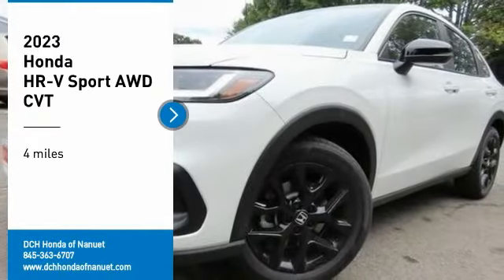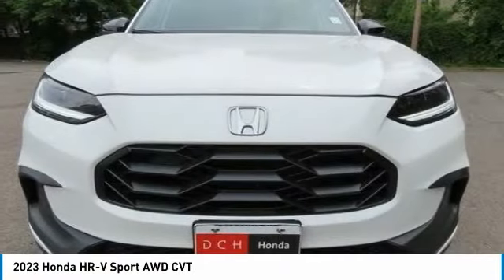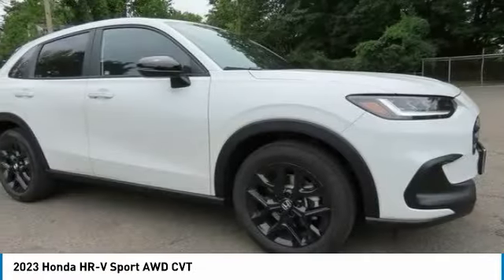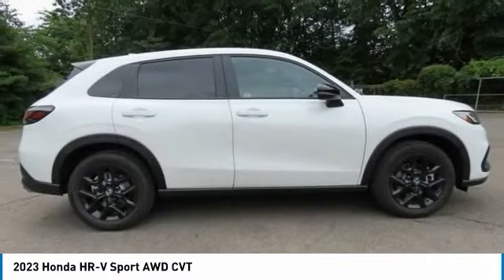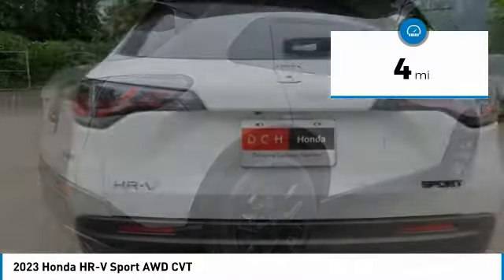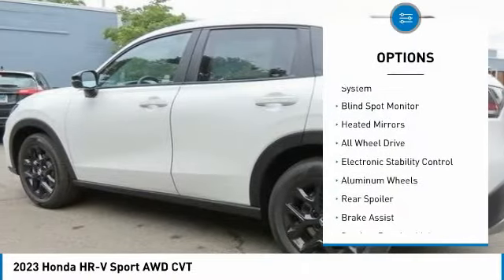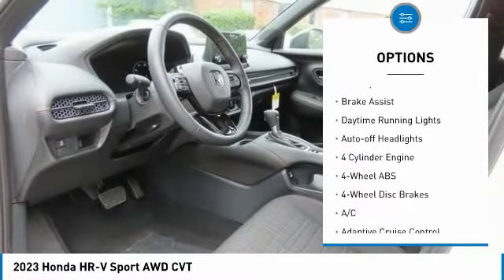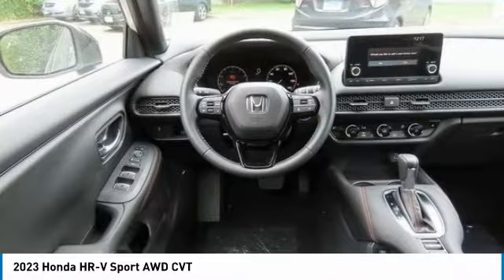2023 Honda HR-V Nanuet NY PM722000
2023 Honda HR-V Sport AWD CVT

Heated Seats, Alloy Wheels, All Wheel Drive, Back-Up Camera. Sport trim. FUEL EFFICIENT 30 MPG Hwy/25 MPG City! Warranty 5 yrs/60k Miles - Drivetrain Warranty; SEE MORE!br /br /KEY FEATURES INCLUDEbr /All Wheel Drive, Heated Driver Seat, Back-Up Camera. Rear Spoiler, MP3 Player, Keyless Entry, Privacy Glass, Child Safety Locks, Steering Wheel Controls, Electronic Stability Control. br /br /BUY FROM AN AWARD WINNING DEALERbr /At DCH Honda of Nanuet, you'll also find a number of used Hondas and Certified Pre-Owned Hondas, plus a variety of used cars from other manufacturers too. Though we primarily serve the residents of Rockland County, New York, we're just a short drive from neighboring Westchester and Orange County New York and Bergen County, New Jersey. br /br /Fuel economy calculations based on original manufacturer data for trim engine configuration. Please confirm the accuracy of the included equipment by calling us prior to purchase. br /